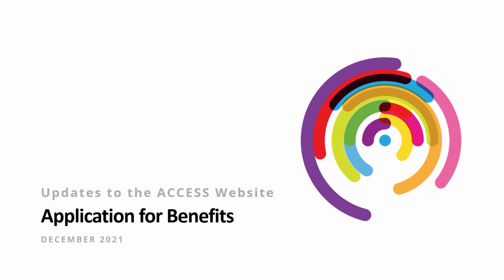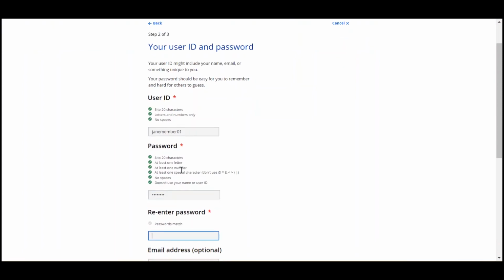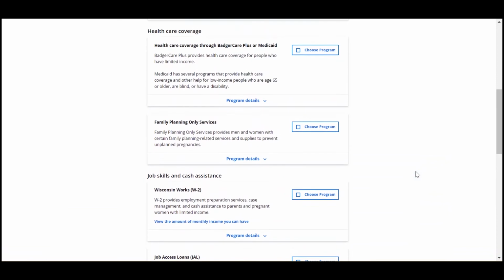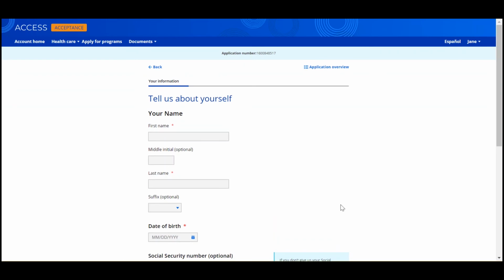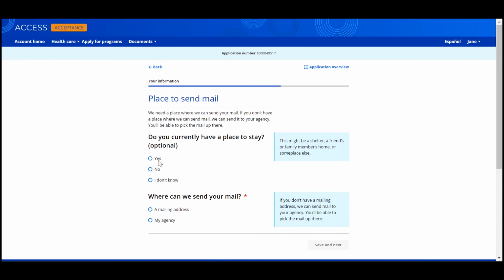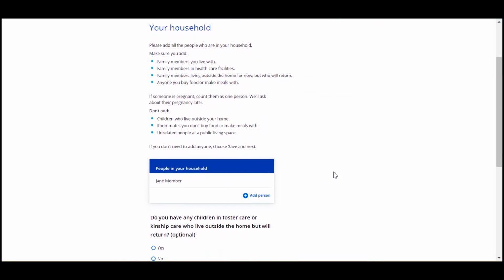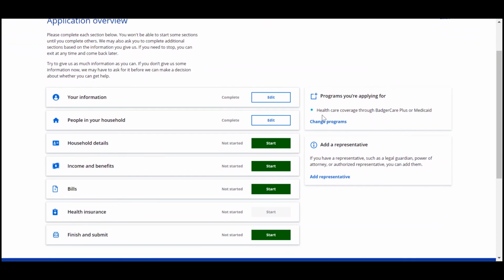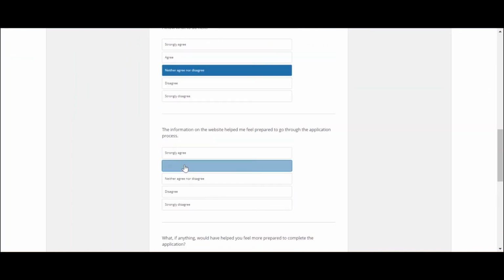Application for Benefits Demonstration Video